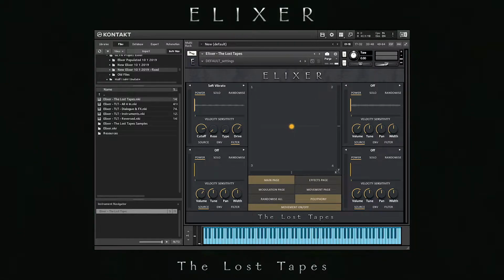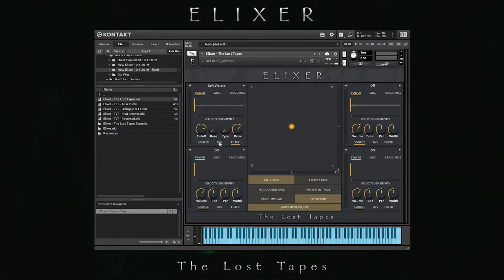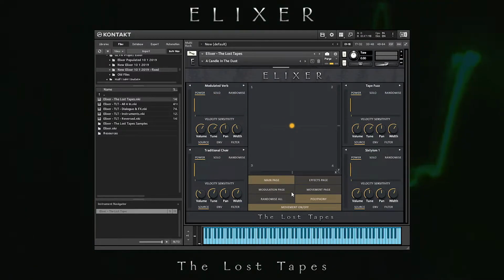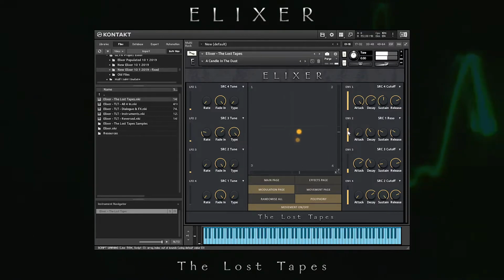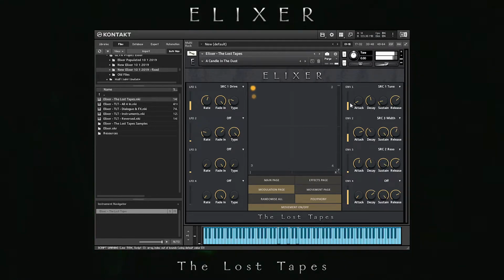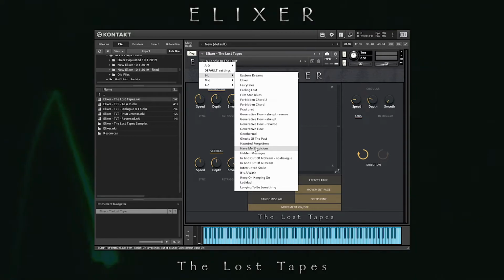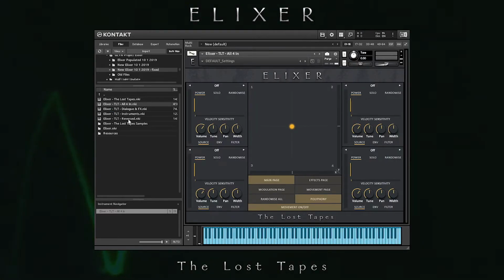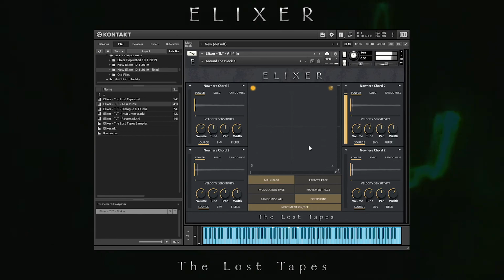Elixer // Kontakt // Features and Controls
Elixer is a powerful 4 voice instrument for Native Instruments Kontakt sampler.

There are 5 categories inside:

The Lost Tapes
All 4 In
Dialogue and FX
Instruments
Reversed
Each category contains a selection of presets (snapshots). There are 199 of these snapshots available in total. You can use the snapshots as a starting point for your own sound design or as instant inspiration for your compositions.

Included are extensive randomisation controls. Each page can be randomised (Voices, Modulation, Effects and Movement) or you can randomise individual voice selections.

Elixer and the 'Motion' engine was developed by Divergent Audio Group with Erick McNerney providing the wonderful sound design elements contained therein.

The centrepiece of the instrument is the highly creative XY blend control.

This control allows you to blend the levels for each of the 4 voices. We also added a unique Movement control which allows you to automate the movement of the XY control in exciting new ways. You can make the blend control move vertically, horizontally or in a circular motion on the movement page.

This allows you to create sounds that blend exactly how you want them to, in sync with your project.

The movement can be smooth and gradual or instant and choppy so you can set up gradual texture changes or even rhythmic pulses with this simple to use control.